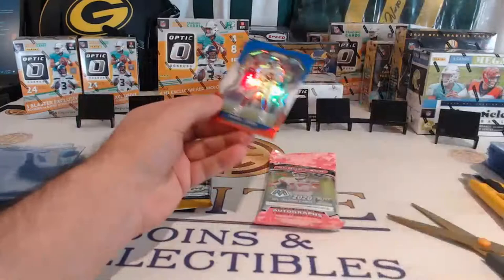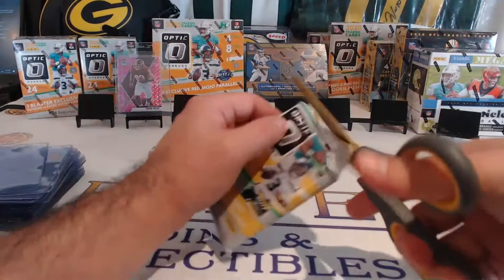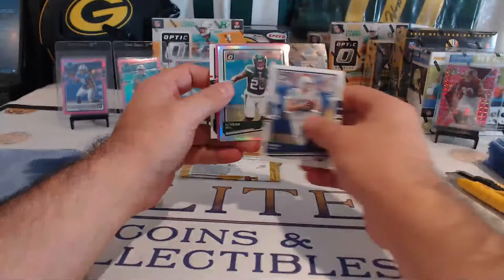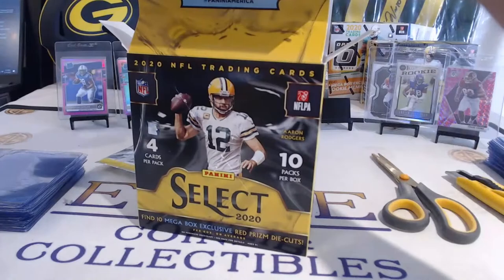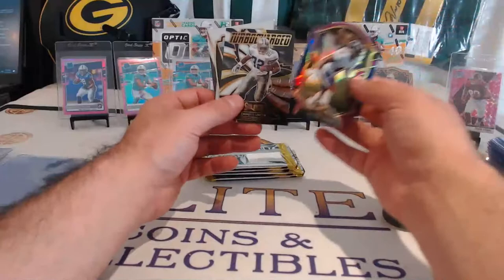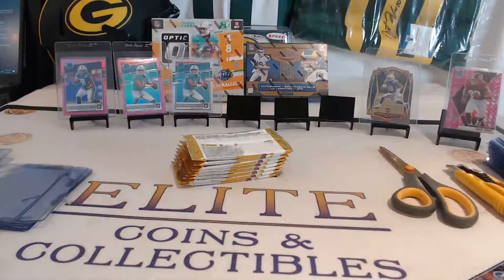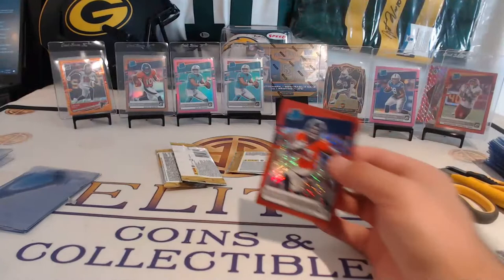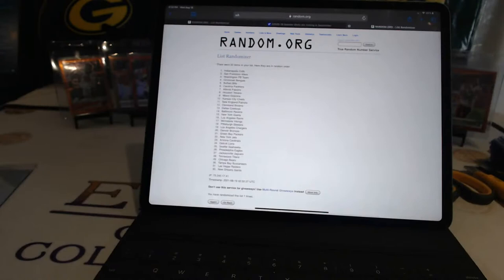Break #352- 10 Box Panini Football Optic